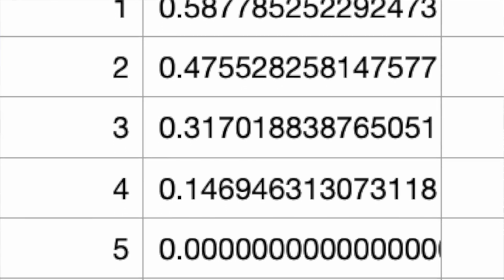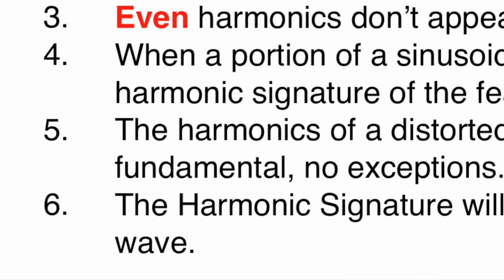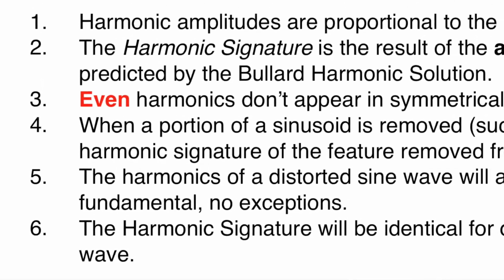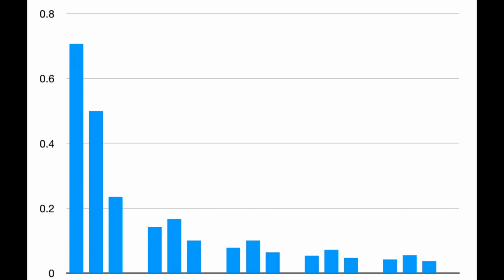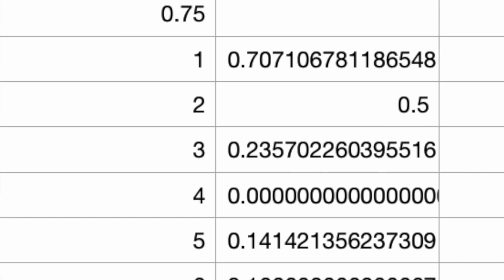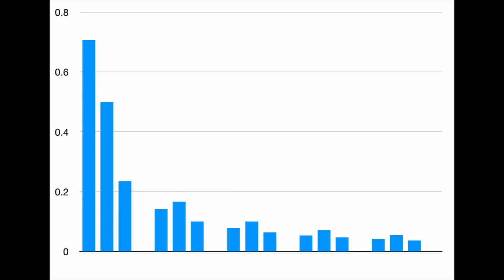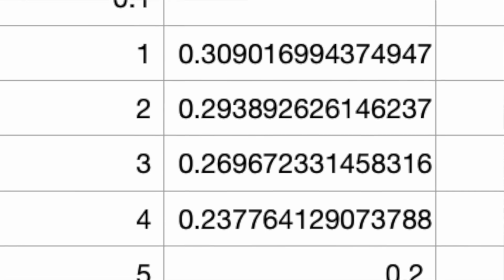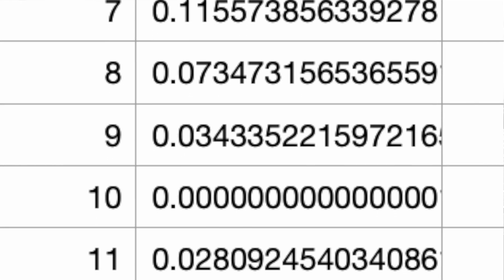Squarewave spectrum trick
Super easy trick for estimating the spectrum of a variable duty cycle squarewave.